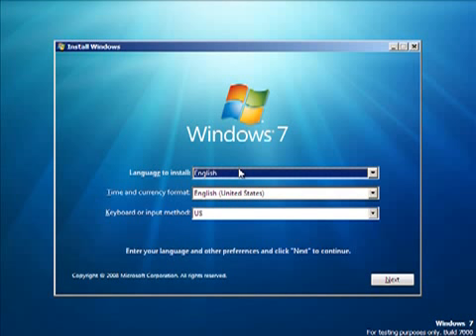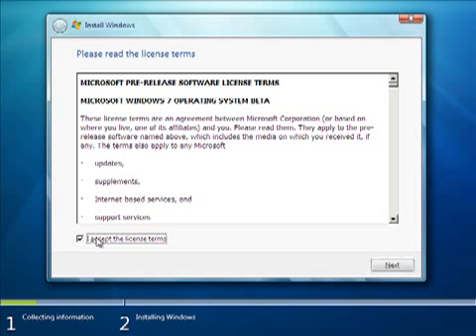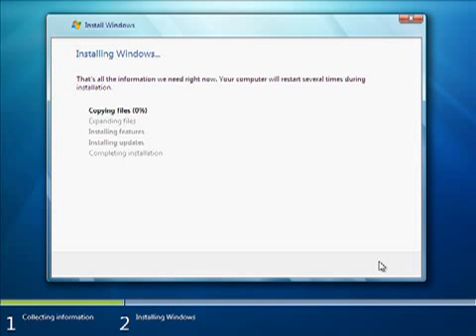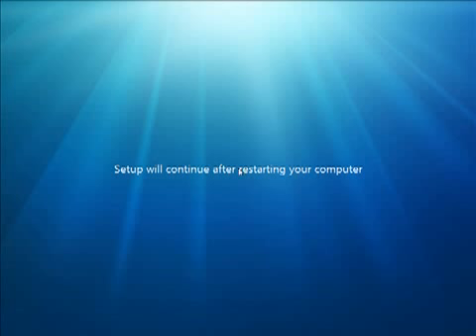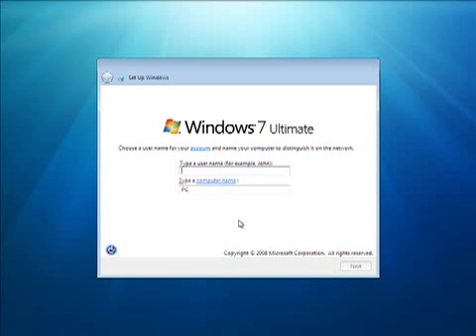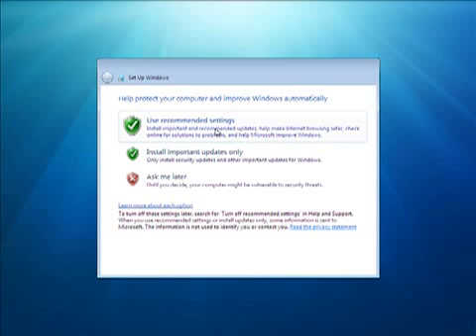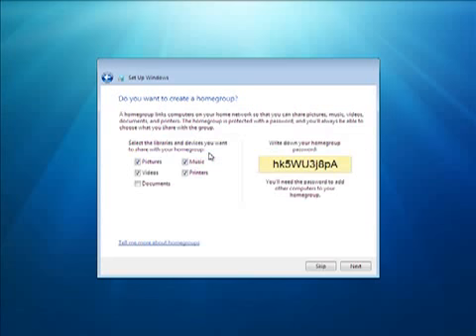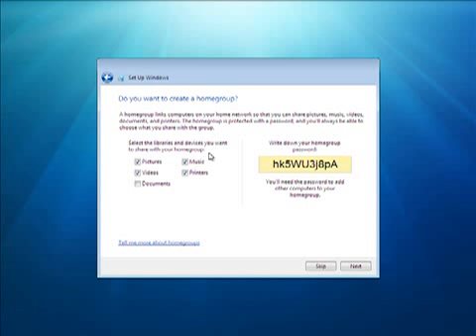Ci d t Windows 7 Cai dat Windows 7